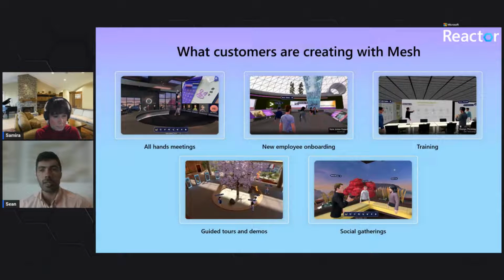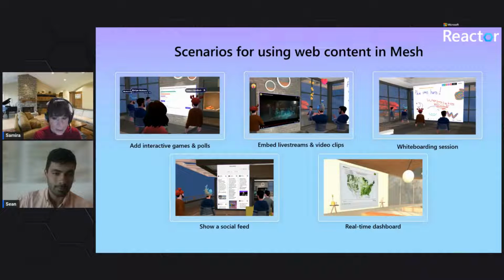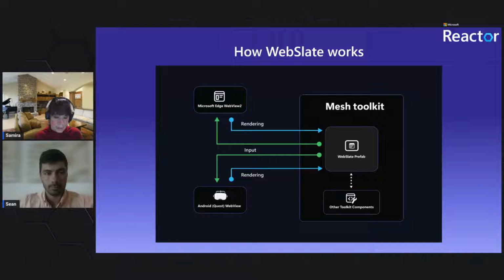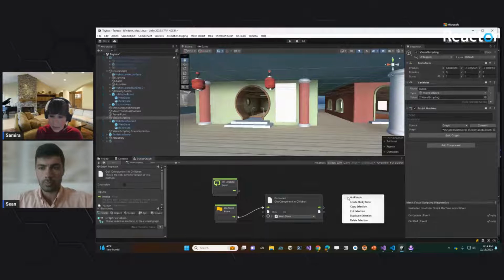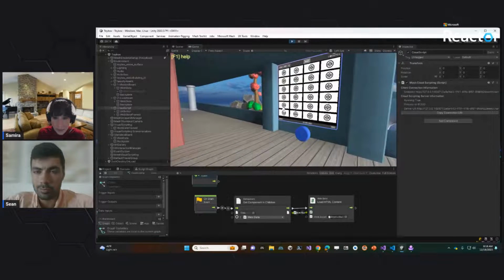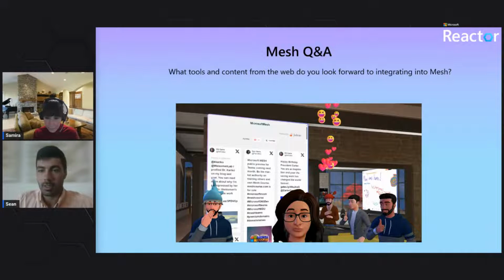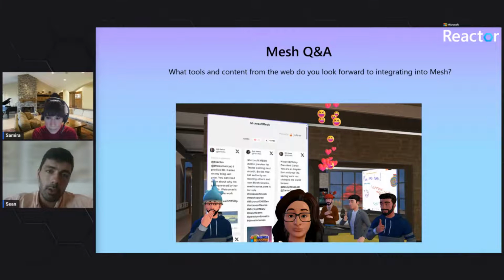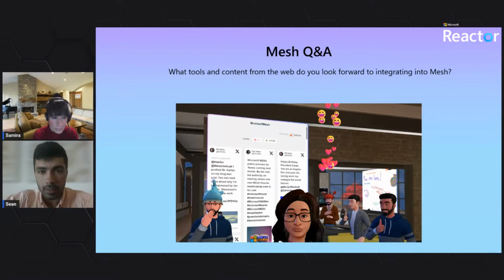Exploring Mesh WebSlates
About this Session:
Microsoft Mesh now in public preview, provides a built-for-business toolkit that accelerates the creation of 3D multi-user experiences and solutions for PC and VR. These experiences can be even better when you bring everyday apps and information from the web into your 3D worlds. Imagine bringing your distributed workforce together in an immersive space to review dashboards or business intelligence apps, compete in classic online games, or walk through interactive exhibits.
The WebSlate component of the Mesh Toolkit provides a secure, streamlined way to add and interact with web content by bringing the power of WebView2 technology to world builders. With WebSlate, you can add a URL to a screen placed anywhere in a virtual Mesh environment and experience it across multiple users during an event. As an avatar in an immersive space, you can view, click, and discuss secure web content just as you would from a traditional web browser but with co-presence - right from your PC or Meta Quest headset.

This session will provide a brief intro to Mesh and the Mesh Toolkit, discuss scenarios for using web content in Mesh, introduce WebSlates and then provide a demo on adding web content to your Mesh environment and using WebSlates and scripting in Mesh (cloud scripting and visual scripting). Find out how you can leverage WebSlates to highlight products, services, customer stories, brand identity and more, with interactive maps, diagrams, data, dashboards, web pages, photos, and videos. Session content will be followed by a live question and answer session.

VR/MR/XR developers, world builders, Unity developers. If you are new to Mesh development, we recommend watching this 8-minute introduction video prior to attending

[eventID:21356]